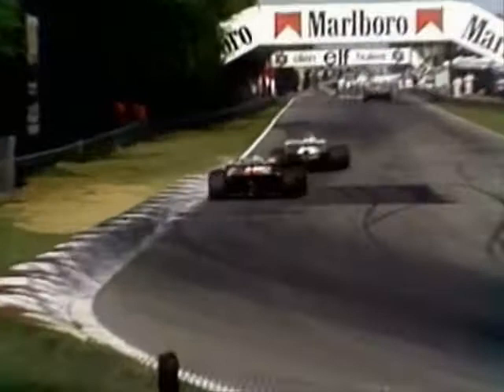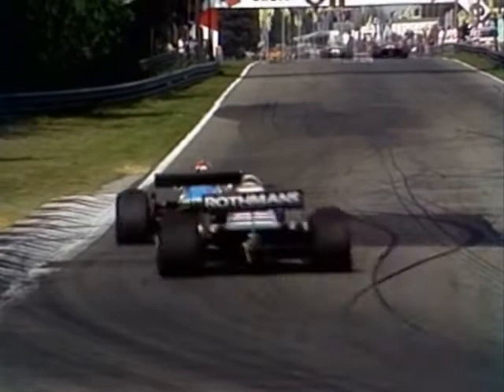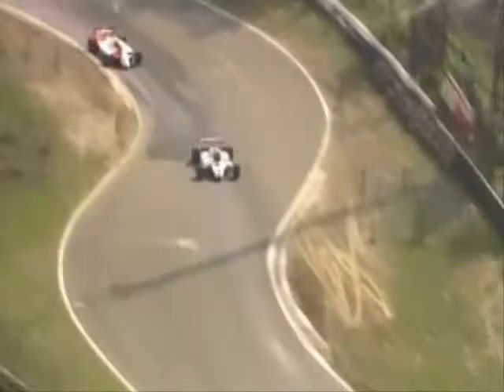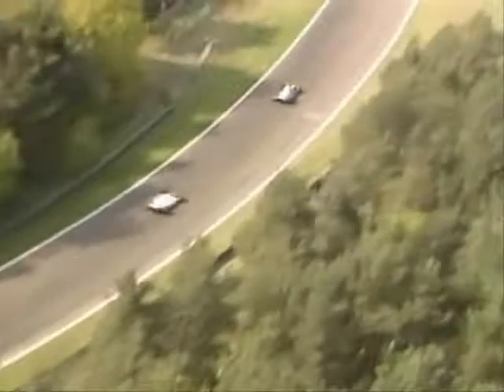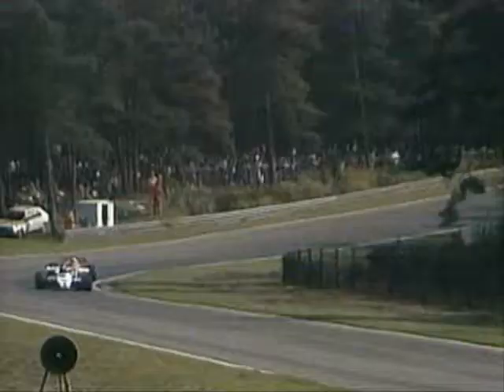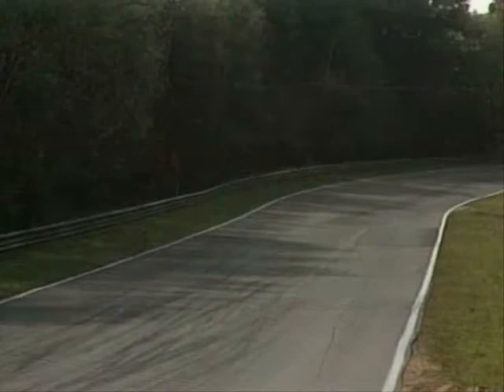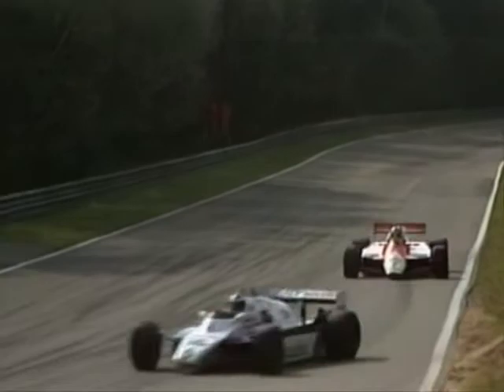Rosberg loses the lead to Watson at Zolder 82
On lap 69 of 70, with Keke on his original soft tires, John Watson pressured him into a mistake.  Watson had been charging after Rosberg on his harder tires for many laps, constantly chipping away at a once massive lead.